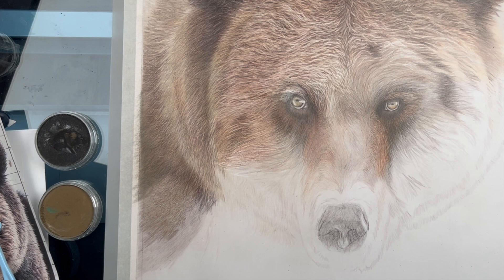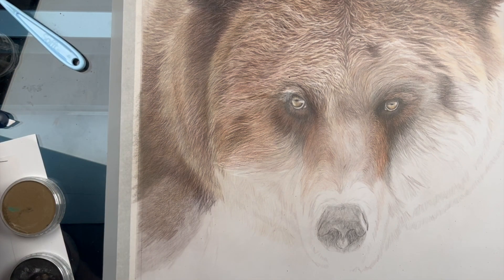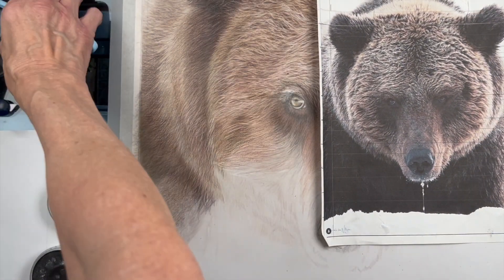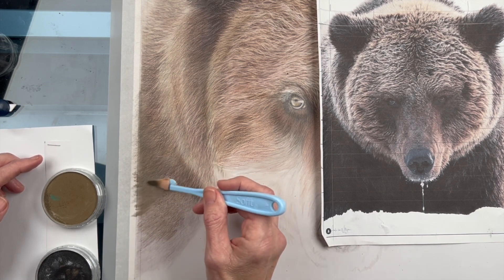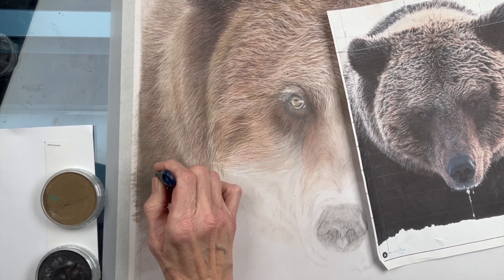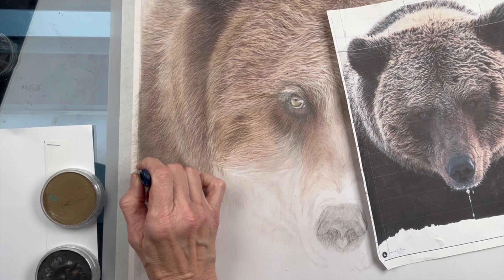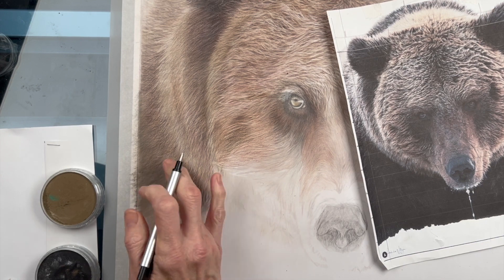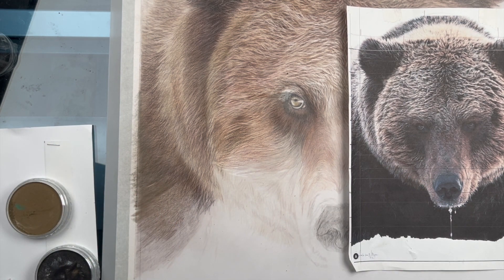Using Pan Pastel on Drafting Film for Added Depth and Value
Using Pan Pastel on Grafix Drafting Film with colored pencil in order to add depth and darker value in large areas that are one color such as backgrounds or out of focus areas of the piece.

Here I am using Grafix double-sided drafting film with a thickness of .005 which can be found

And the Pan Pastels can be found also at Dick Blick